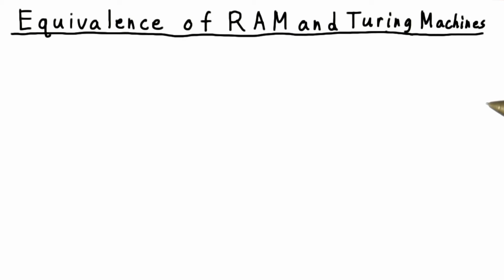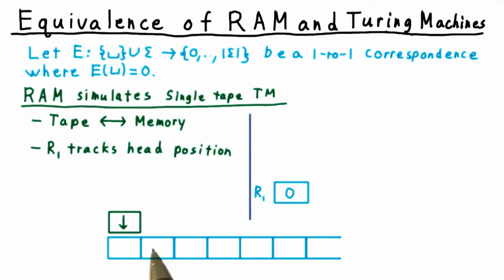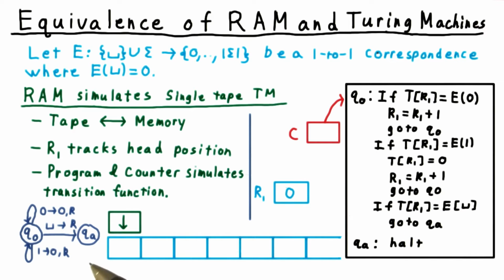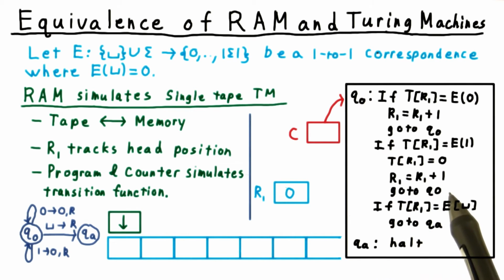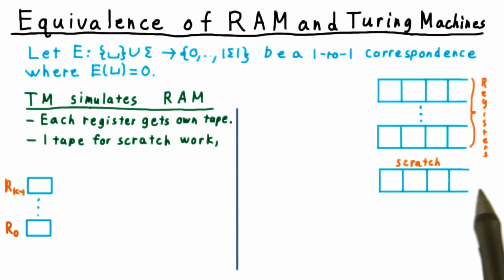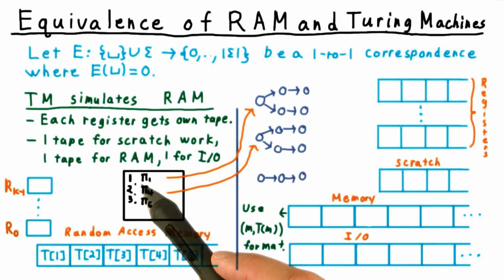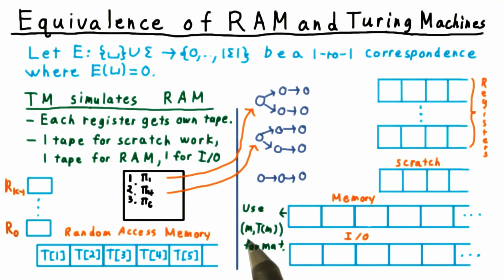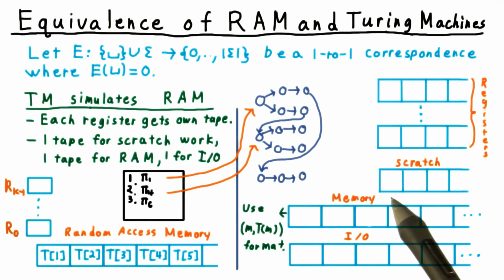Equivalence of RAM and Turing Machines - GT - Computability, Complexity, Theory: Computability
This video is part of the Udacity course "Computability, Complexity & Algorithms".